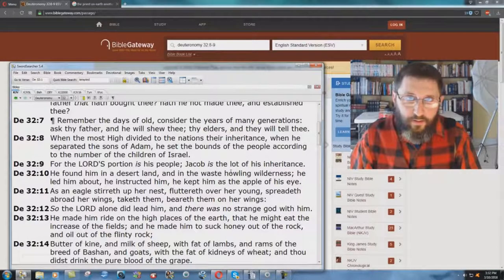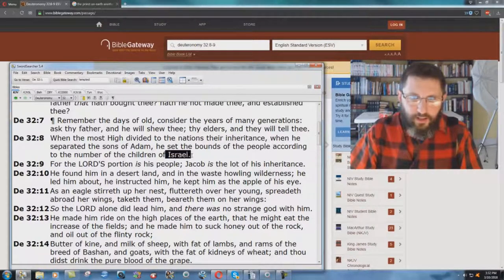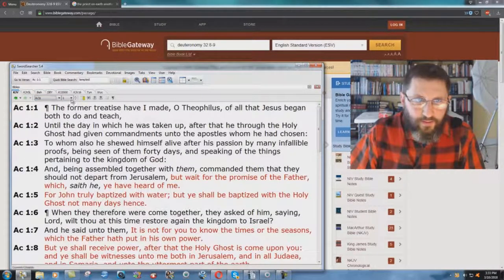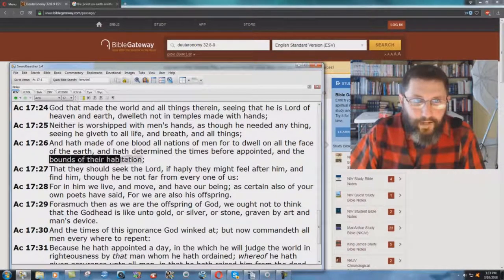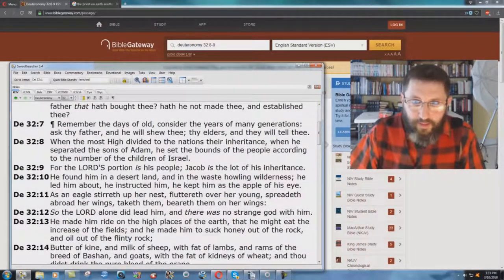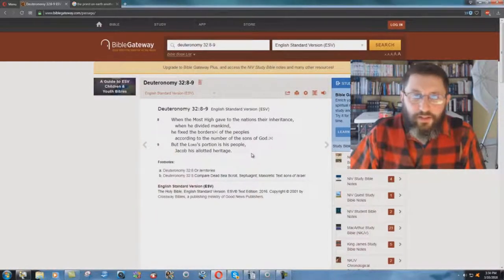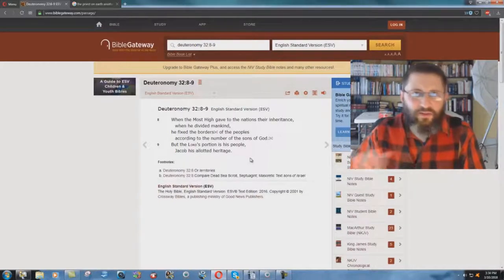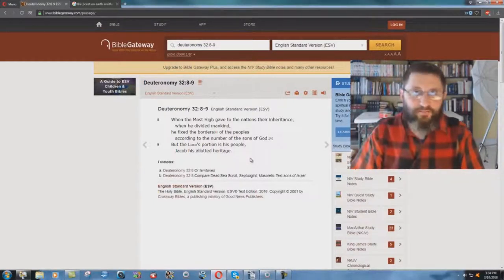The ESV Denies The 12 Boundaries Of Deuteronomy 32:8-9!